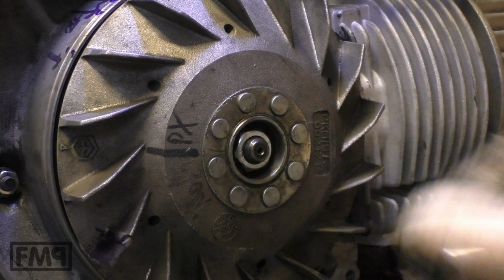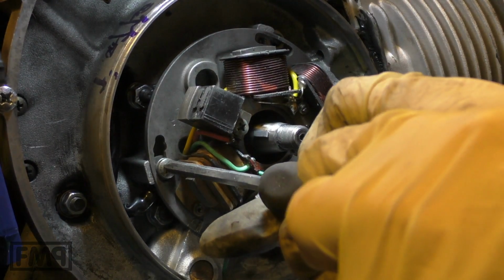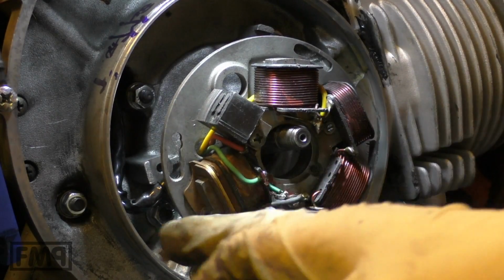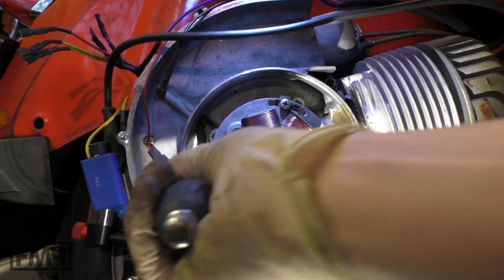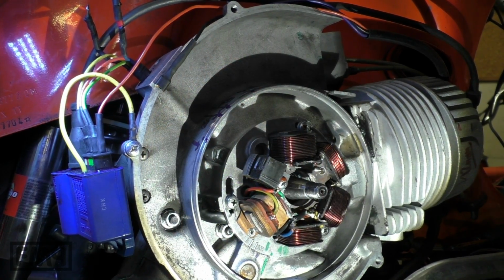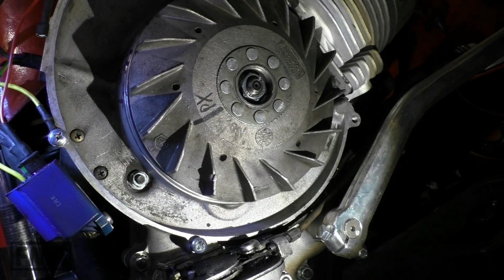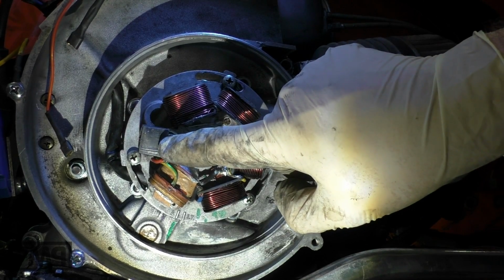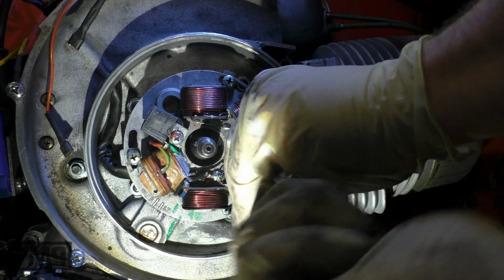vespa STATOR & flywheel MOUNTING / exchange / FMPguides - Solid PASSion /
how 2 exchange the stator, yes of course unplug the cables from the cdi FIRST ;)